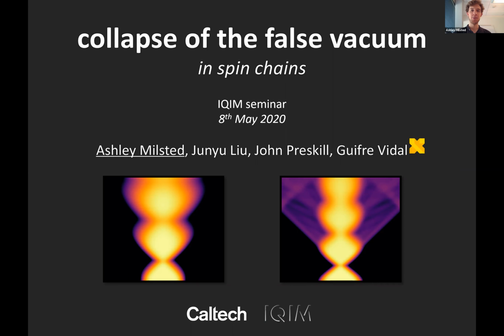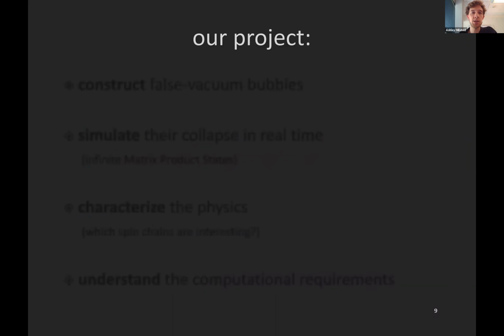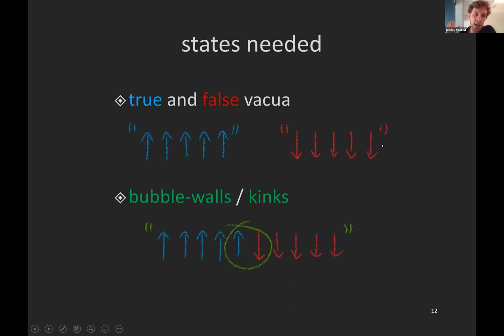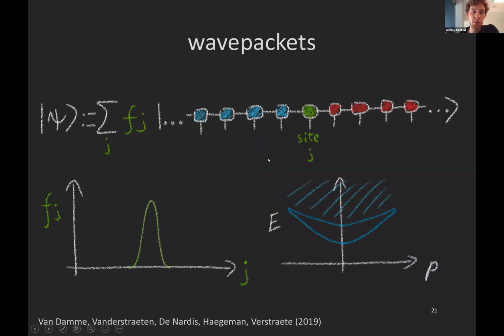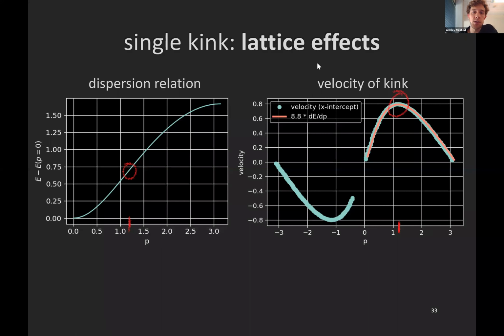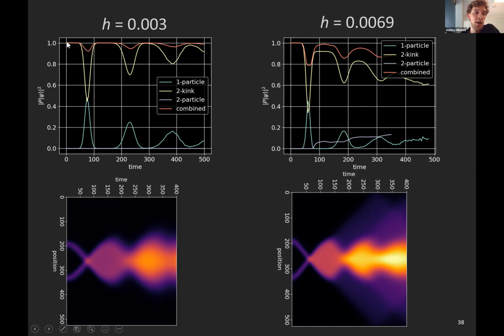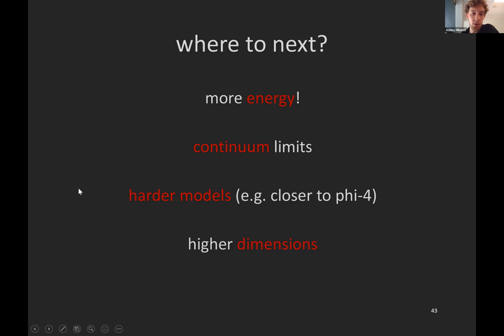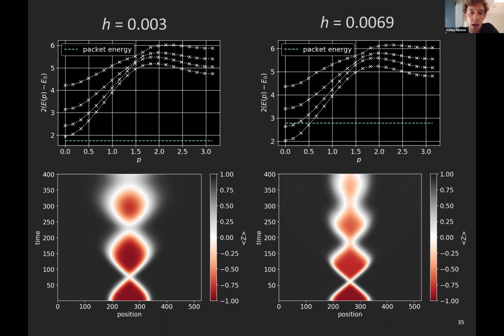IQIM Virtual Seminar, May 8, 2020 – Ash Milsted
Speaker: Ash Milsted, IQIM Postdoctoral Scholar, Preskill Group
Title: Simulating the collapse of false-vacuum bubbles in spin chains

Abstract: It is possible that we live close to a local energetic minimum of the Standard Model, with an ever-present chance of catastrophic decay to the true minimum. We study the real-time collapse of a small bubble of false vacuum, on a true-vacuum background, in the vastly simpler setting of 1+1-dimensional spin chains, which nevertheless can capture key aspects if the physics involved. We construct spatially localized false-vacuum bubbles using an infinite Matrix Product State ansatz and simulate their time evolution, demonstrating inelastic scattering when the walls of the bubbles collide in an Ising-like chain. In contrast, the simplest candidate model -- the unmodified transverse-field Ising model with a small longitudinal field -- is seen to exhibit only elastic scattering, so that false-vacuum bubbles merely bounce back after collapsing.